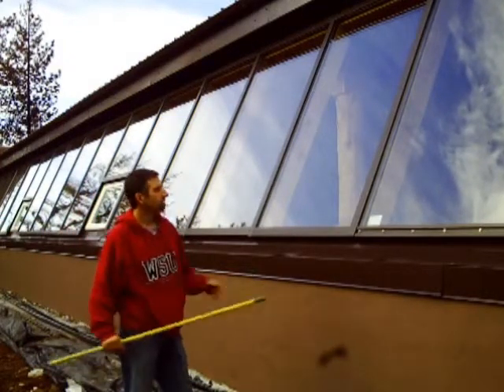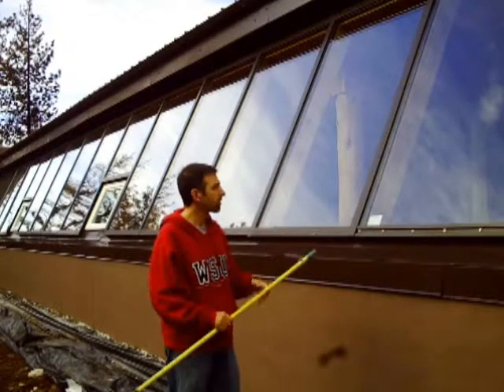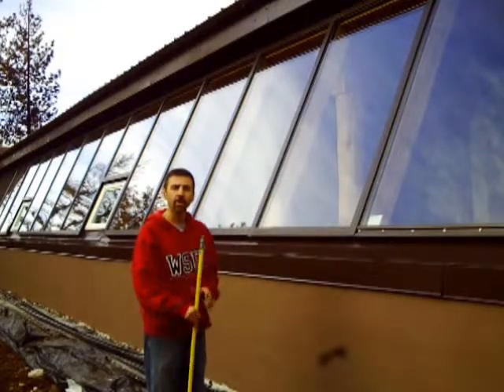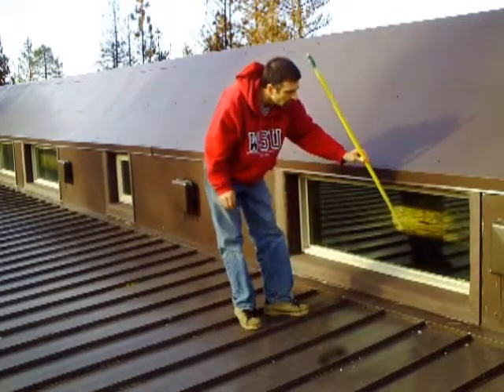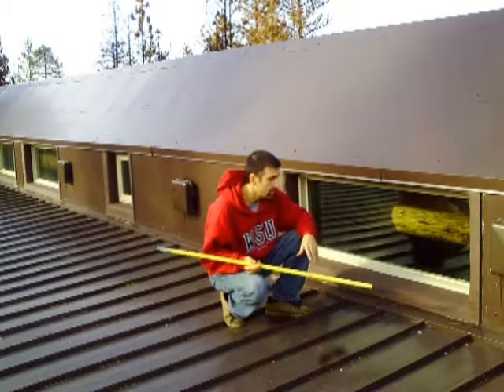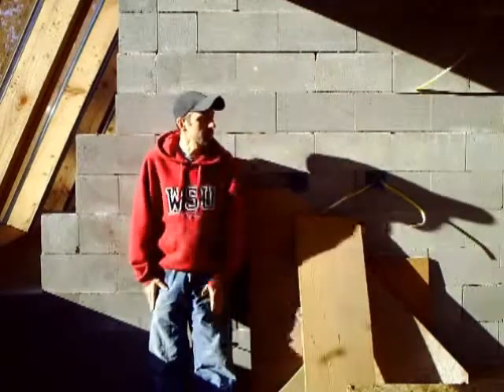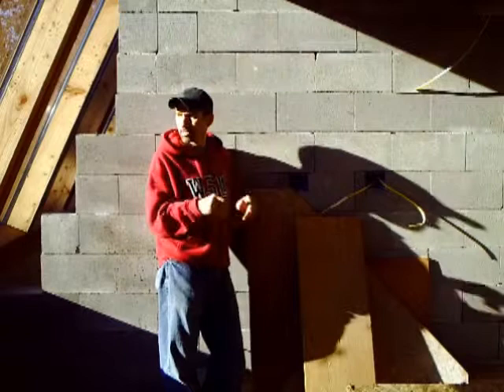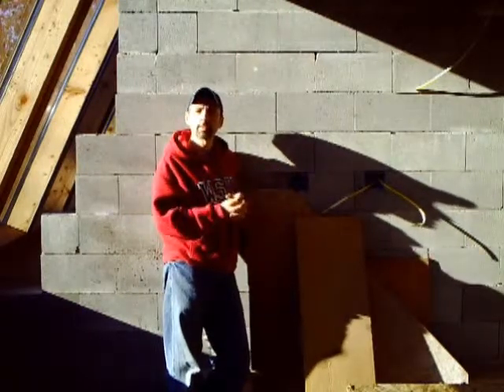Sustainable Solar Home Heating.wmv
"Sustainable solar home construction using natural and green building DIY strategies illustrated on DVDs for sale, renewable energy and reclaimed resources, and sustainable living practices. Building photos, videos and information provide on web site."